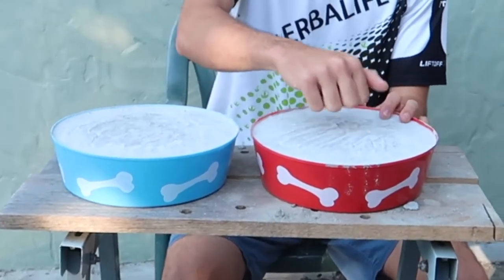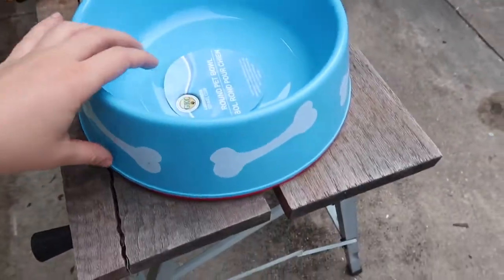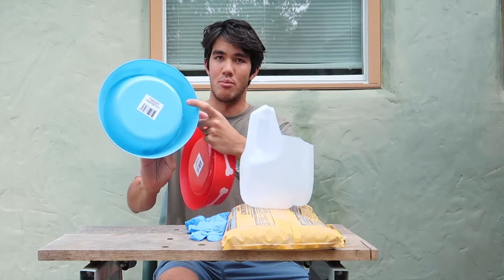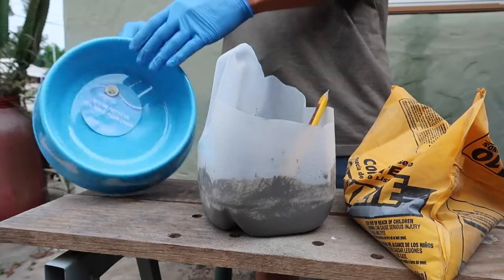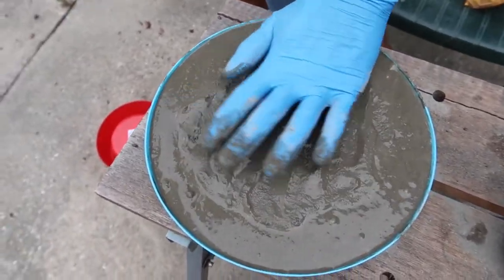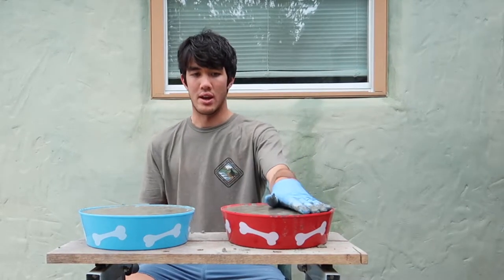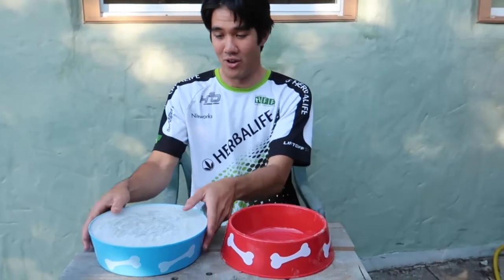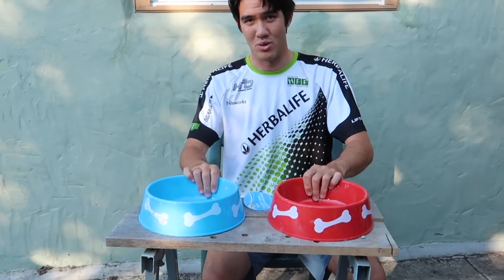No Spill Water Bowl For Pets! DIY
This is a DIY no spill water bowl project for cats or dogs! In today's video we're stoping that pesky problem of our pet's splashing water for attention by building a heavy weight water dish!

If you are like us, one of your pet's loves getting attention by splashing water. Our cat's favourite game is moving the water dish across the room and creating a river sized mess. This heavy bowl project has alleviated the problem and he hasn't been able to move or splash the water. We do feel bad that he doesn't have this form of expression anymore so we bought him some toys to make up.

To make the bowl:

1.Purchase plastic bowls with cavity in bottom.

2. Purchase quick set concrete.

3. Mix concrete and water to desired consistency(thiner is easier to fill)

4.Fill bottom of bowl with concrete.

5. Wait 24 hours before use.

6. Defeat the pesky pet!

Get out and create Your Own Adventure!

Please thump that thumber.

Praise the trolls.

DJI SPARK FLY MORE COMBO:
DJI SPARK /FLY MORE BAG / REMOTE

LED LIGHT

SJCAM S7 STAR